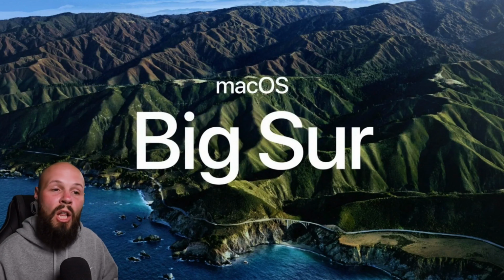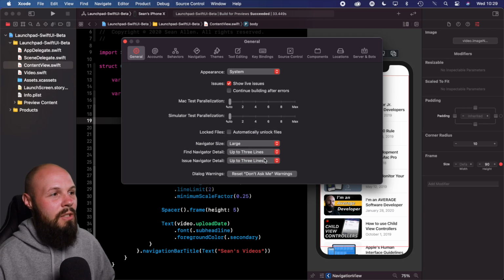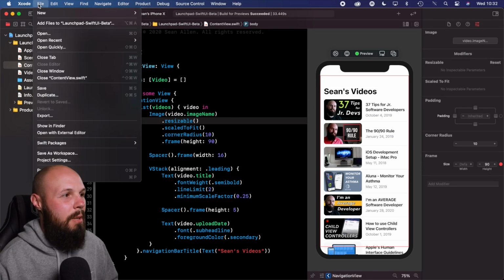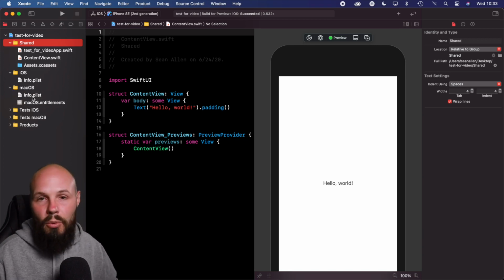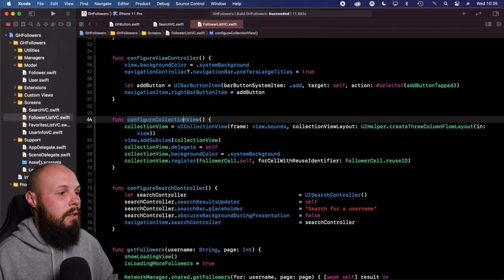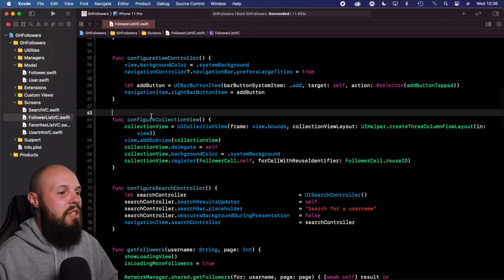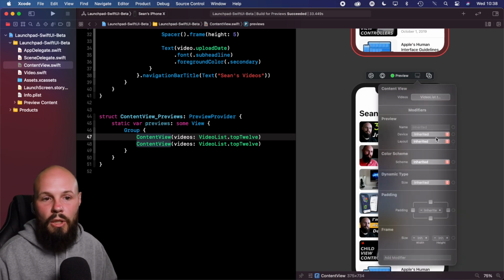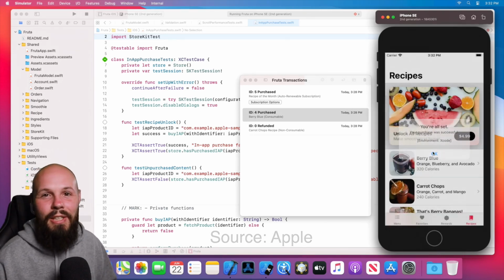0003 What s New in Xcode 12